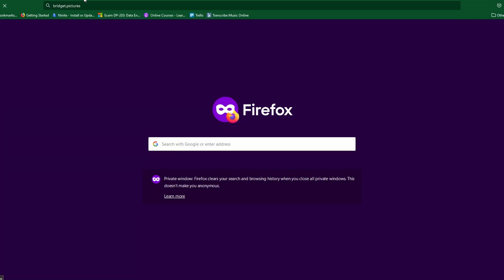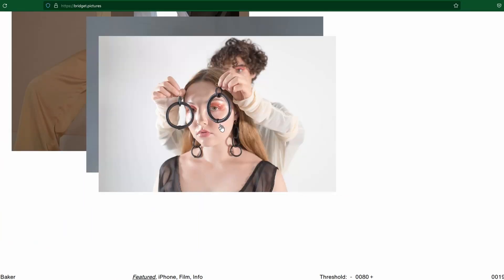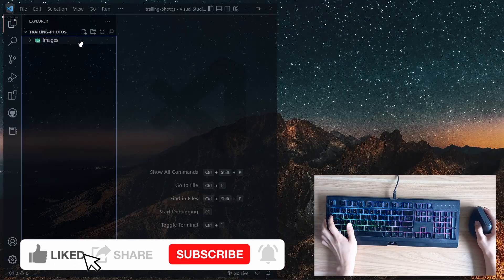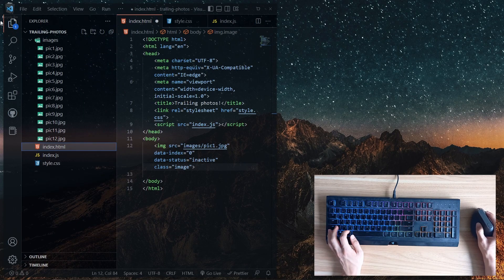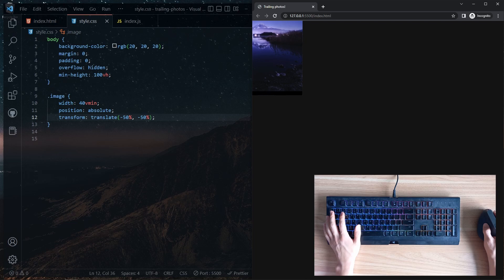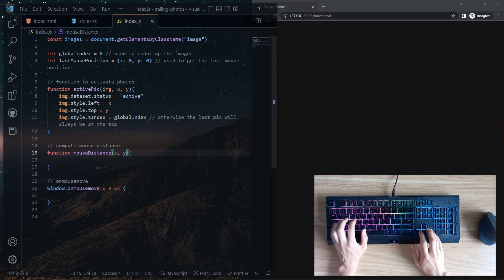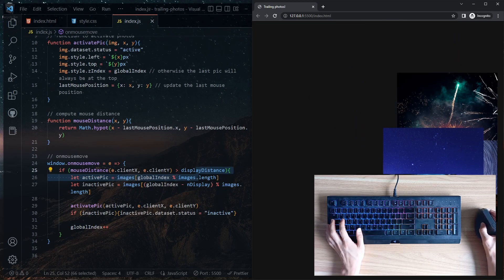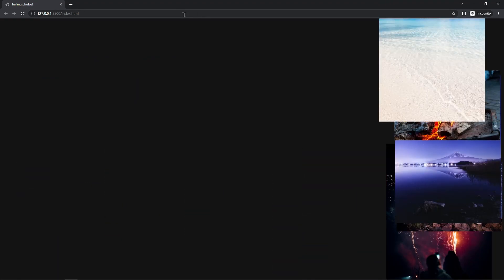Cursor Trailing Image Gallery Effect Tutorial using HTML, CSS, and JavaScript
In this video, I explain how to recreate the interactive image gallery effect found in In this effect, a set of photos trail the mouse cursor. The effect can get different feels with the effect by varying the number of trailing photos and the proximity between the photos!

I learned how to do this by watching a video by Hyperplexed. Check out his channel and the video! Link in the Resources.

00:03 Effect demo
00:37 Step 1. Download photos
00:48 Step 2. HTML
01:03 Step 3. CSS
01:27 Step 4. JS
02:01 Step 5. Enjoy!

Programming languages: HTML, CSS, and JavaScript

This video is prepared for entertainment and education purposes only.